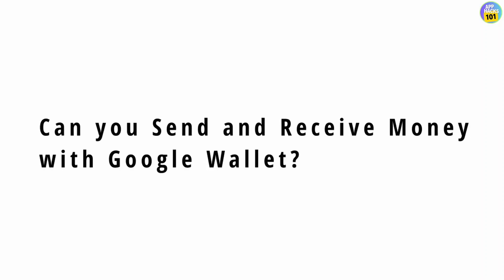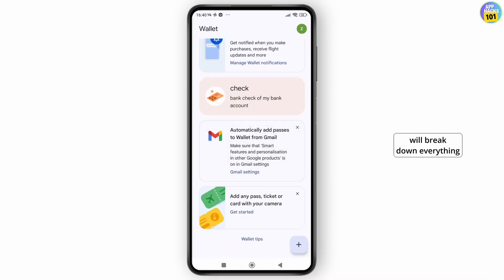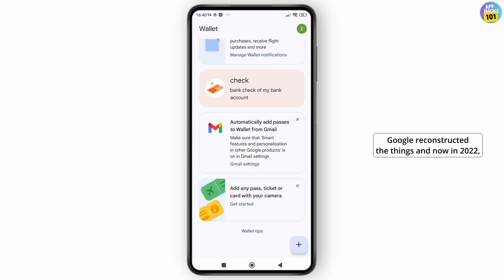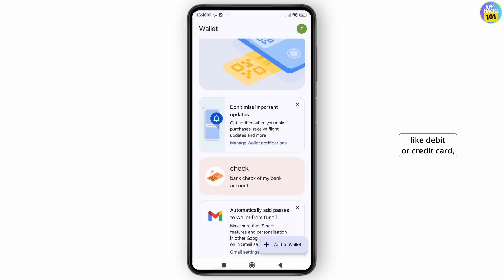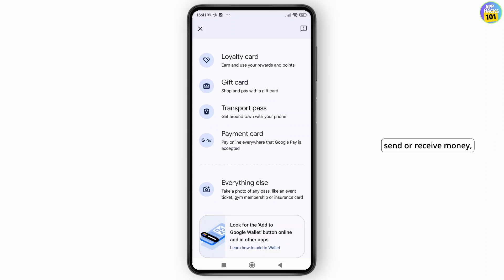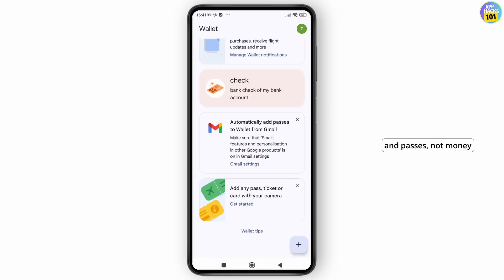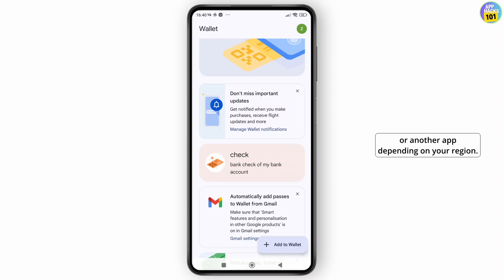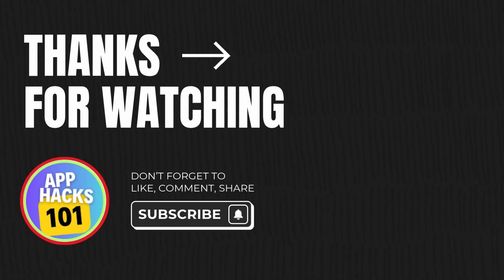Can you Send and Receive Money with Google Wallet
Wondering if you can send and receive money using Google Wallet? In this video, we’ll guide you through the process of sending and receiving money with Google Wallet, so you can manage your finances easily. Whether you're asking, "Can Google Wallet be used for money transfers?" or need help setting it up, this tutorial has you covered. Learn the simple steps to use Google Wallet for money transfers and enjoy a seamless experience. Watch now to see how you can send and receive money with Google Wallet!

Timestamps:
00:00 Can You Send and Receive Money with Google Wallet?
00:06 How to Send Money Using Google Wallet
00:12 How to Receive Money with Google Wallet